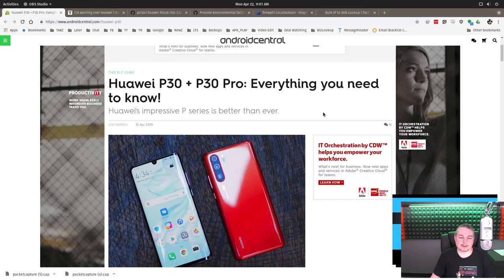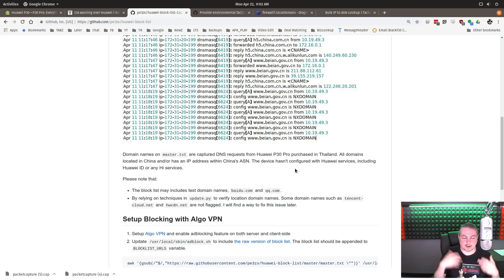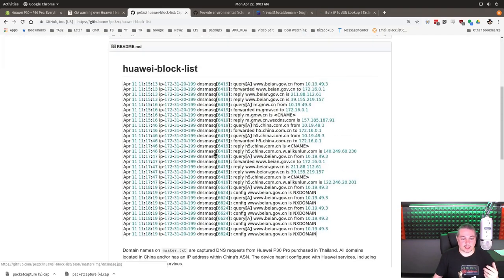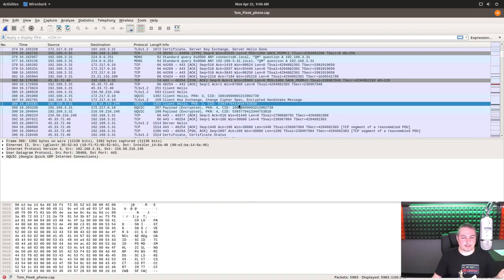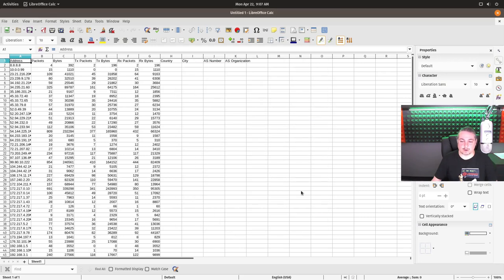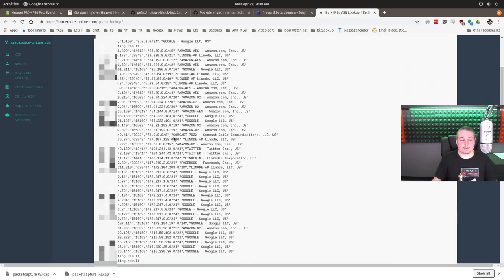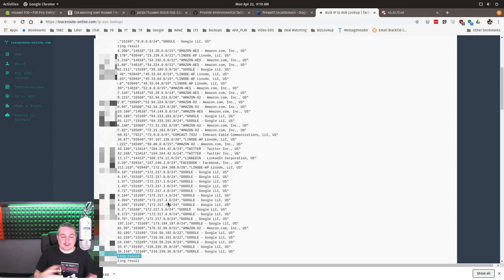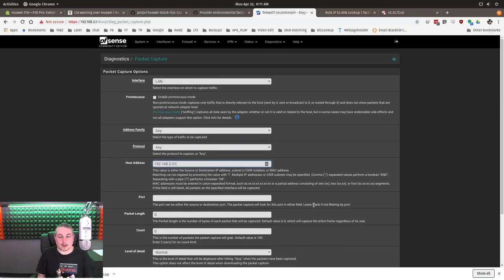Huawei P30 & Servers In China It Contact. Also using pfsense & Wireshark to test my Pixel 2 XL